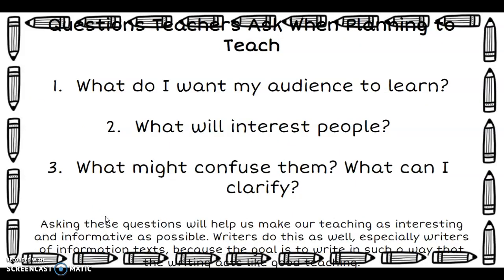Unit 3, Session 4